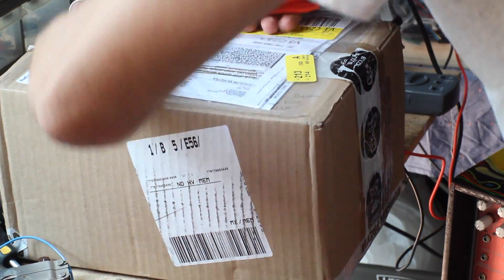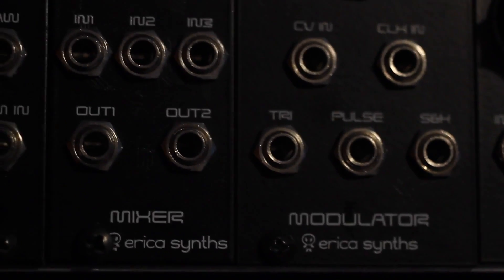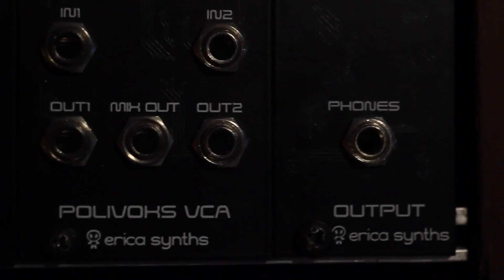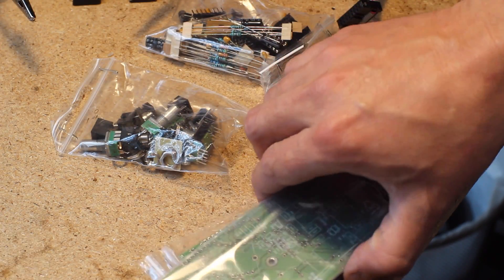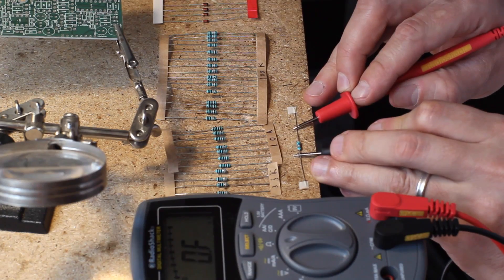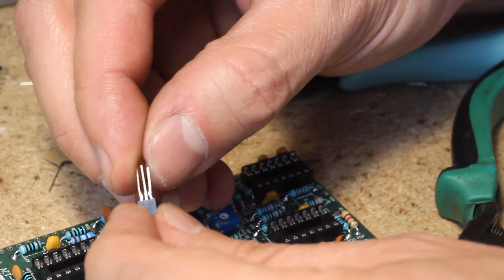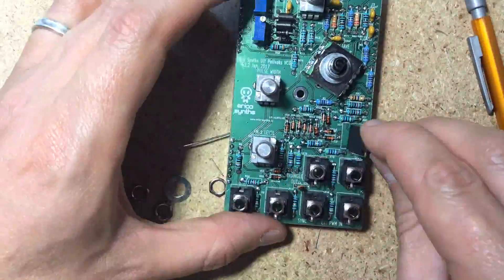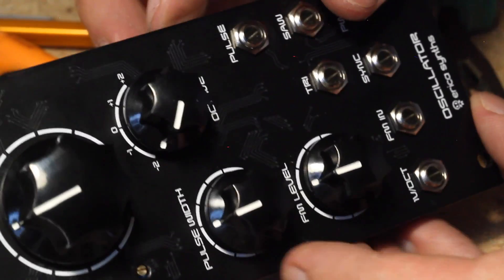Erica Synths DIY Bundle II Part 1 : The VCO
Part 1 of my series on the Polivoks Inspired complete 84hp DIY Eurorack System by Erica Synths. This is an introduction to the whole project as well as an in depth look at the VCO specifically.

Music and Video by Quincas Moreira